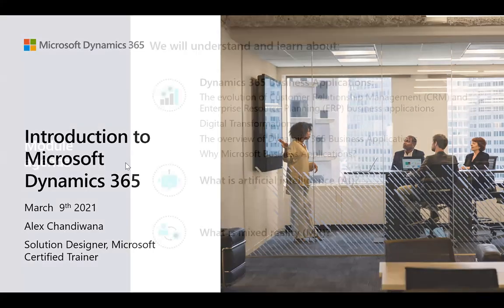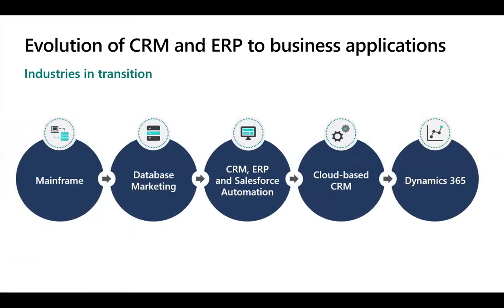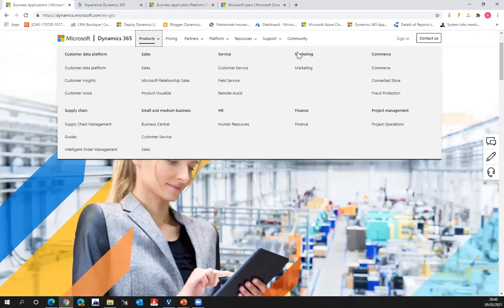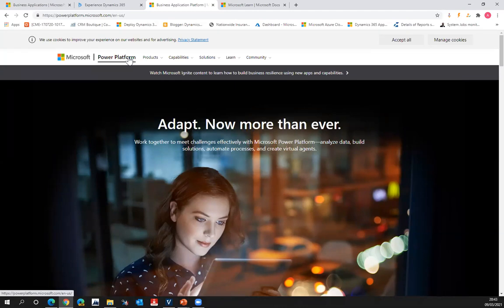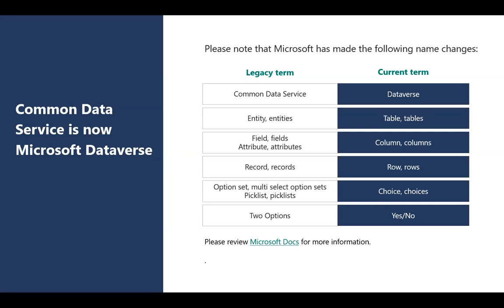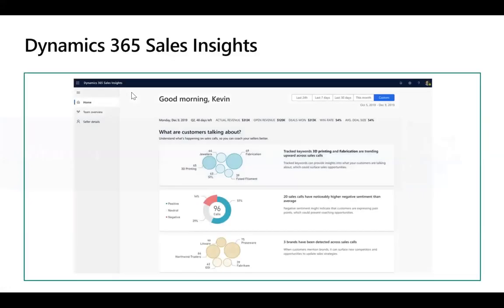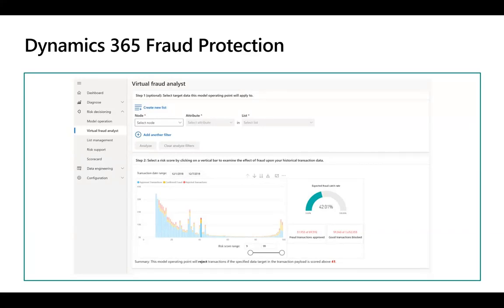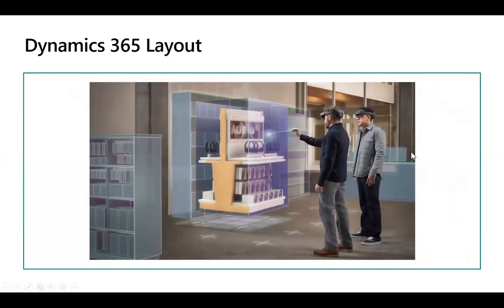Introduction To Microsoft Dynamics 365- Class 1